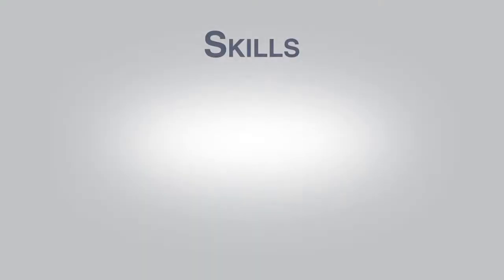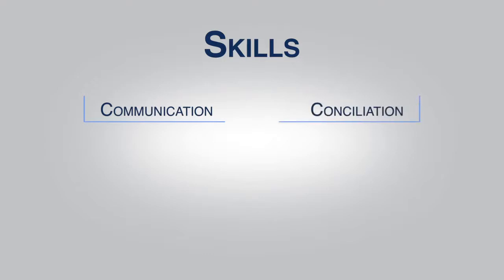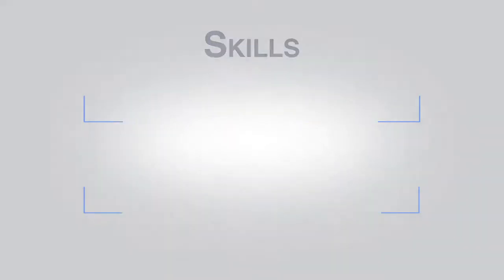PICR Lesson 3: Conflict Resolution: Key Concepts and Skills